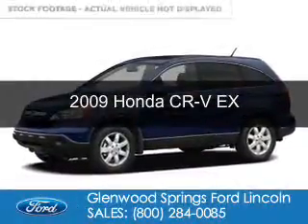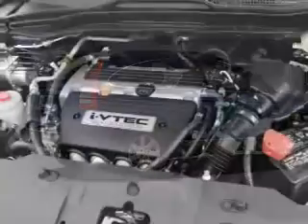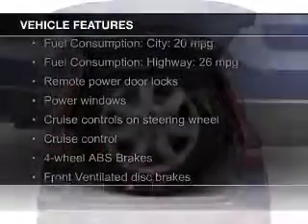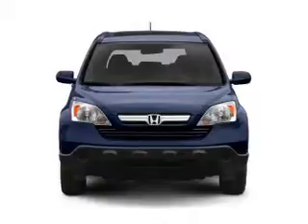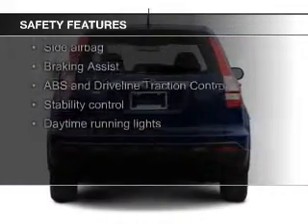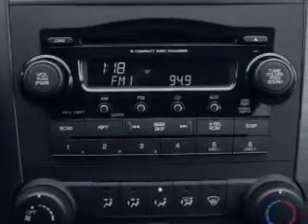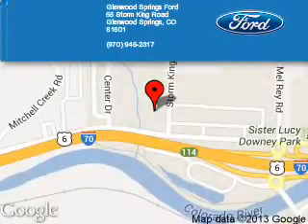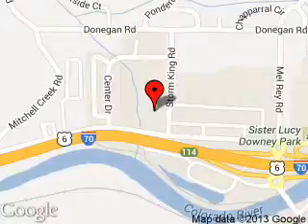2009 Honda CR-V - Glenwood Springs CO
Phone:
Year: 2009
Make: Honda
Model: CR-V
Trim: EX
Engine: 2.4 liter inline 4 cylinder 16 valve
Transmission: 5-Speed Automatic
Color: Silver
Mileage: 50317
Address:
55 Storm King Road